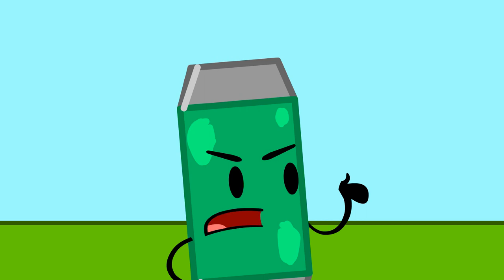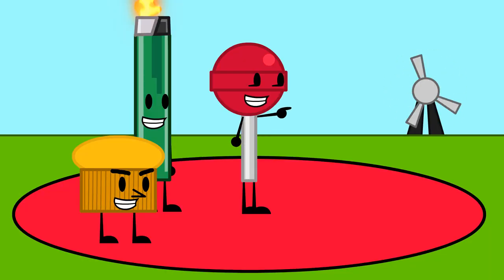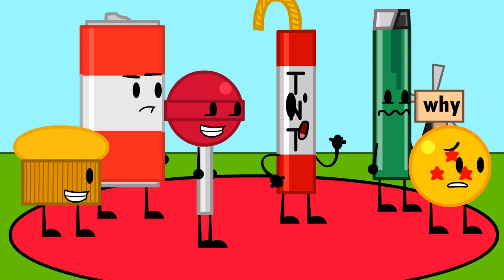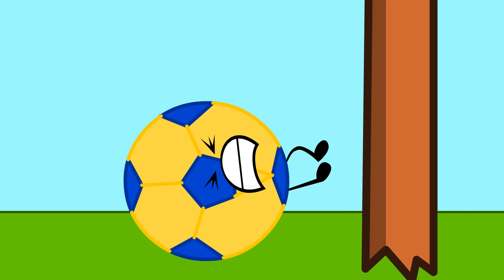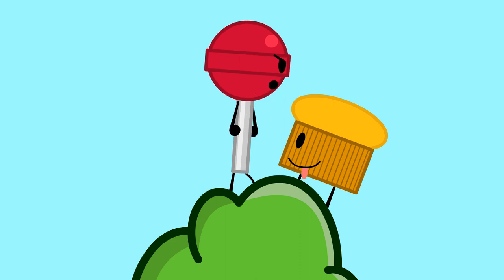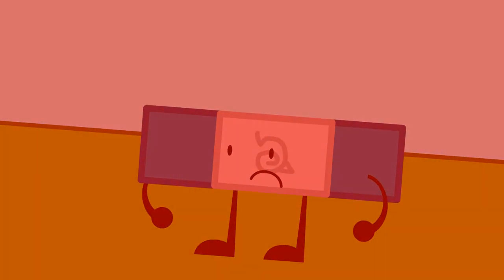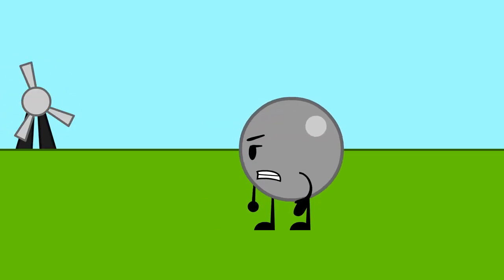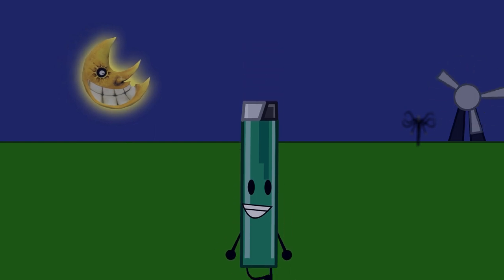Object Squash - Episode 2a - Hey, Apple, Hey Apple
Voting Poll: VOTING ENDED